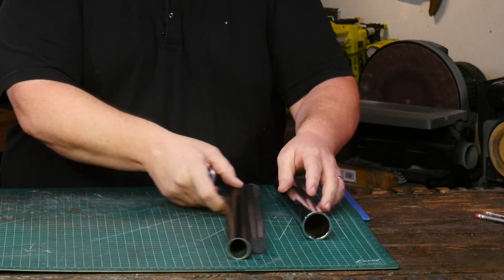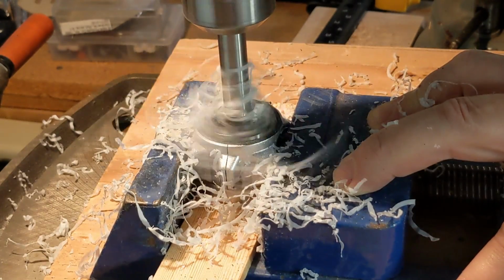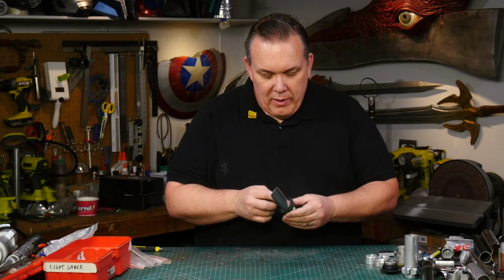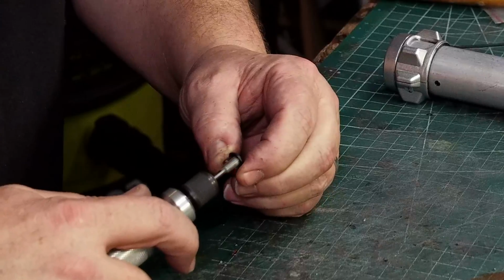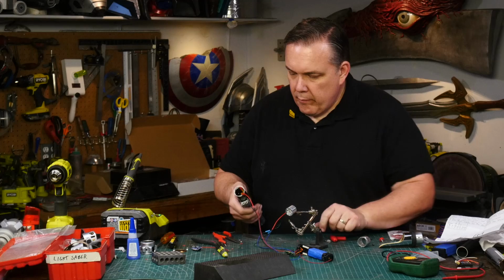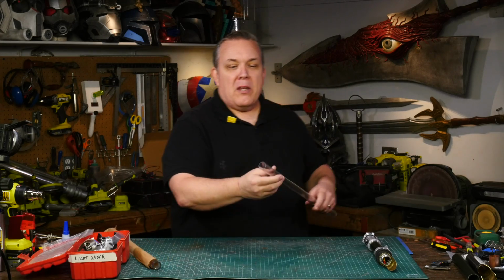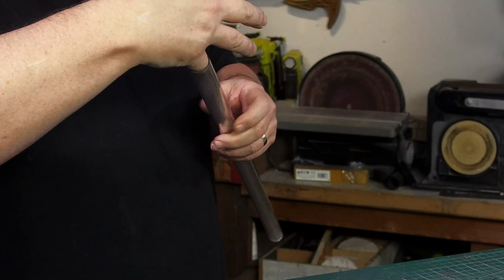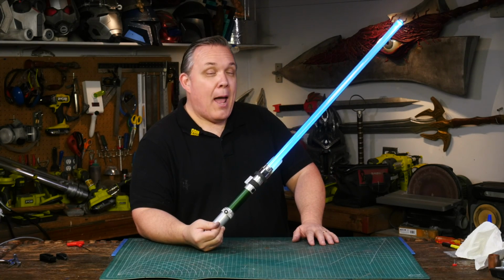Odin Makes: My own custom Star Wars Lightsaber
I make one of my most requested props: a custom Lightsaber of my own design.
And you can win it! and enter to win 1 of 3 prizes.

Ryobi tools supplied by Ryobi!

Plaid brand craft paints and supplies generously donated by Plaid Enterprises, Inc. You guys are awesome!

Materials used in this project:
Aluminum tubes
1" polycarbonate tubes
random objects